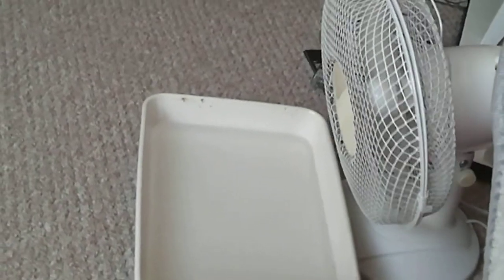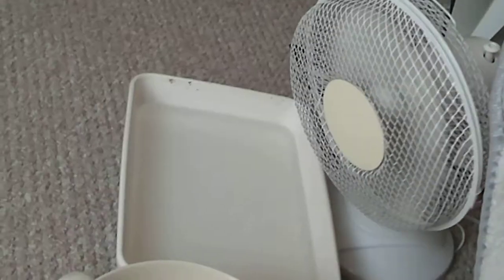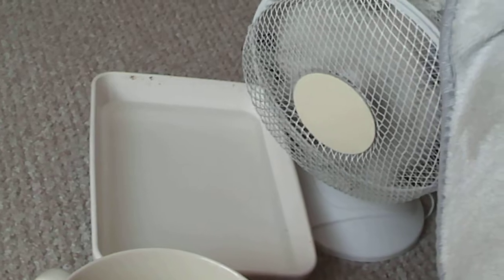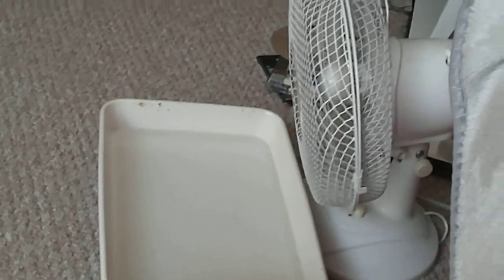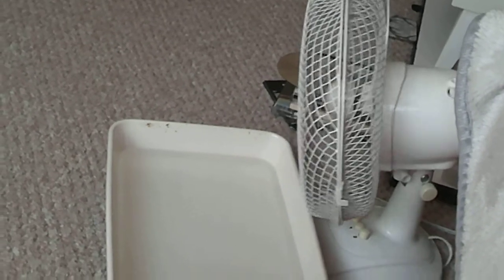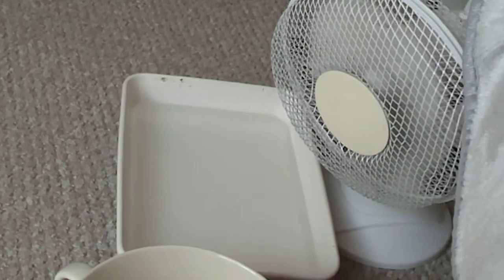Make your own Air Conditioning System!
Pete & Nikki Perry show you how to make your own Air Conditioning System using only a fan and a bowl of cold water...